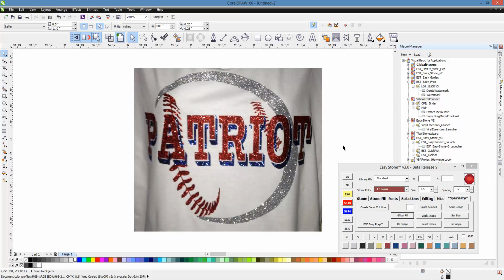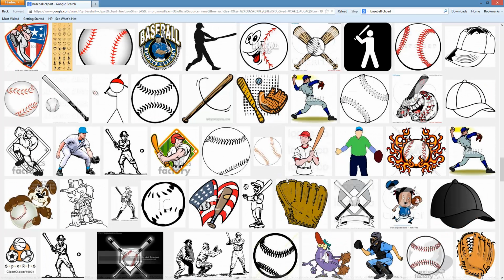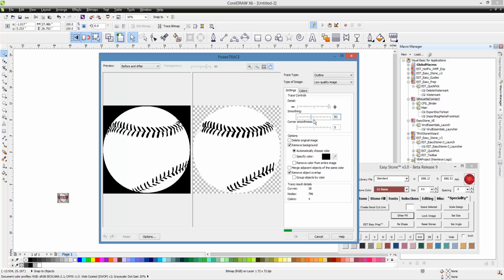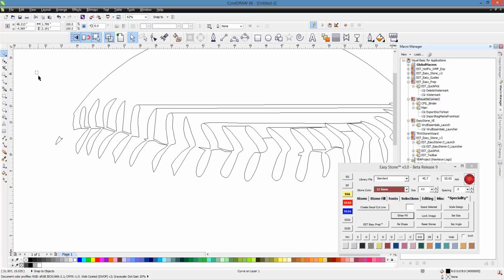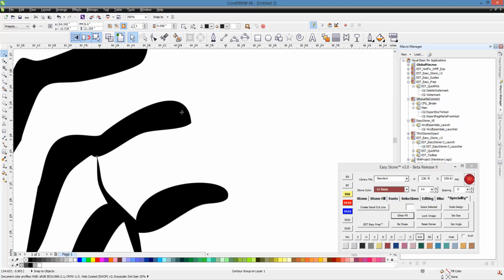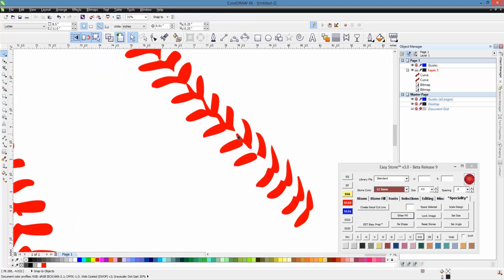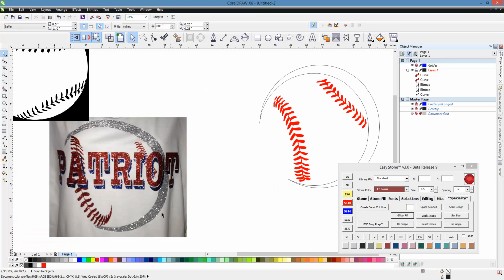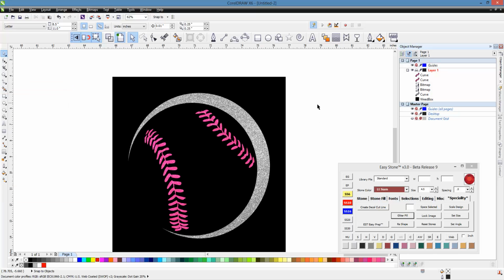CorelDRAW Video Tip - Creating Glitter Vector Baseball Design